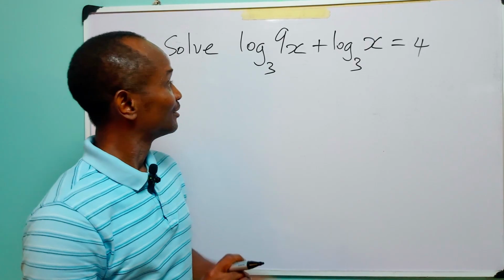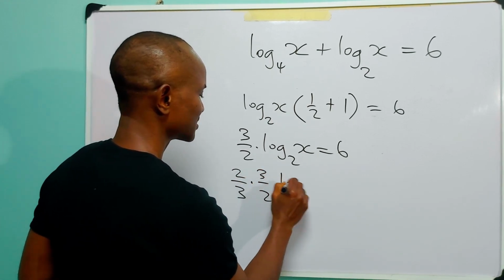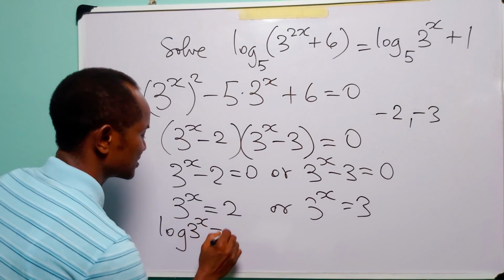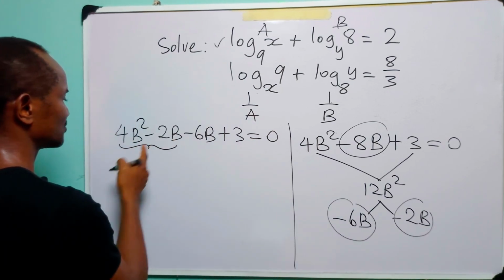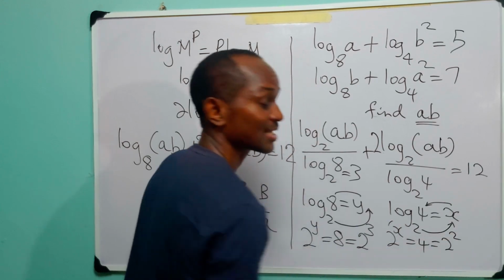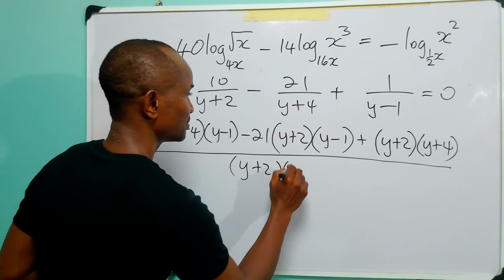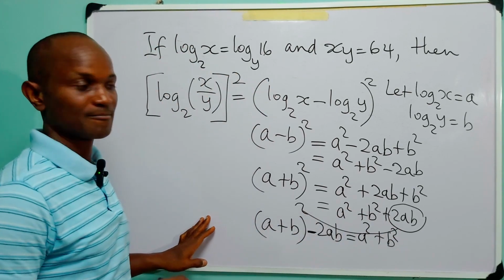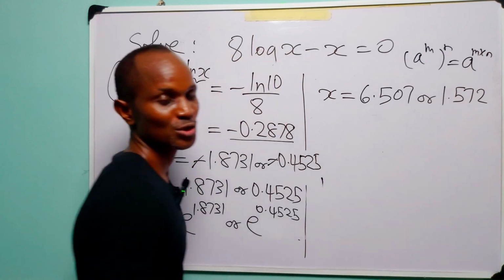Master Algebra: Solve logarithmic Equations Like a Pro!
In this comprehensive tutorial, we solve a sequence of challenging logarithmic equations (in increasing order of complexity) each solved step by step using log identities, change-of-base techniques, exponent rules, and algebraic manipulation to build mastery in logarithmic problem solving. This is the last step before you sit for an exam!

00:00 - log₃(9x) + log₃(x) = 4
05:27 - log₂(x) + log₂(x+4) = 5
10:23 - log₄(x) + log₂(x )= 6
13:59 - log₃(3x+2) = log₉(4x+5)
21:16 - log₅(3²ˣ+6) = log₅(3ˣ)+1
27:13 - log₍₃ₓ₎(4) = log₍₂ₓ₎(8)
32:07 - log₉(x) + logᵧ(8) = 2  and  logₓ(9) + log₈(y) = 8/3
46:33 - log₈(a) + log₄(b²) = 5  and  log₈(b) + log₄(a²) = 7
54:12 - 40*log₍₄ₓ₎(√x) − 14*log₍₁₆ₓ₎(x³) = −log₍₀․₅ₓ₎(x²)
01:10:04 - log₍√ₓ₎(√x) + log₂(x) + log₄(x²) + log₈(x³) = 40
01:14:51 - log₂(x) = logᵧ(16)  and  xy = 64  ⇒ (log₂(x/y))² = ?
01:22:05 - 8 log(x) − x = 0